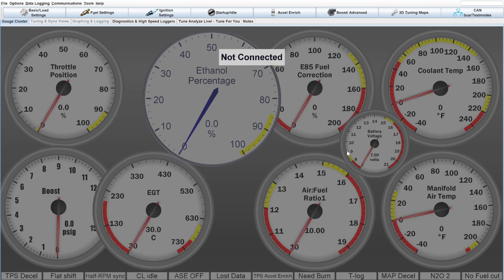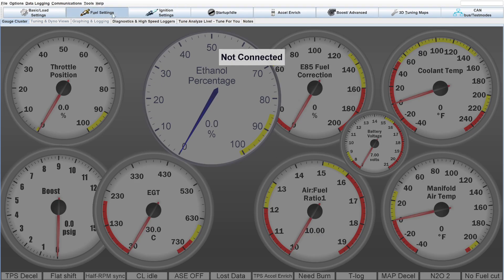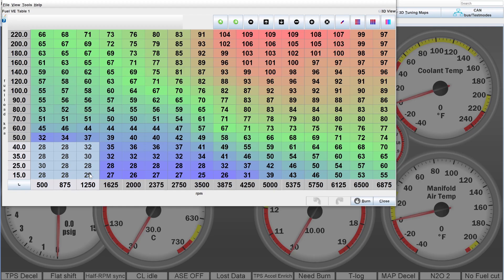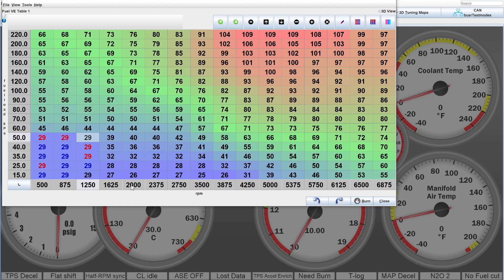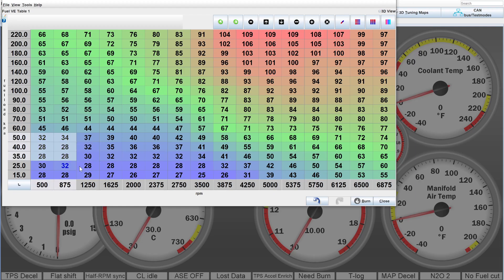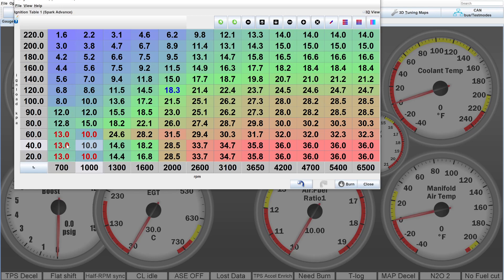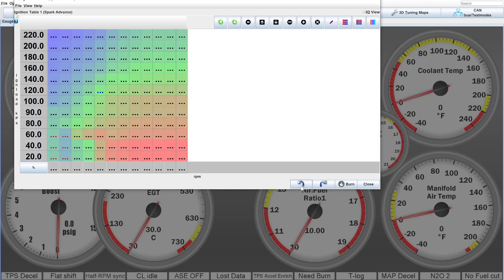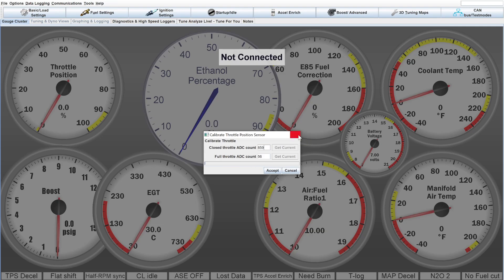Megasquirt Idle Tuning Basics | Learn to Tune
The basics of Megasquirt idle tuning to help you get your project up and running.

Camera Setup
Camera mic
USB audio